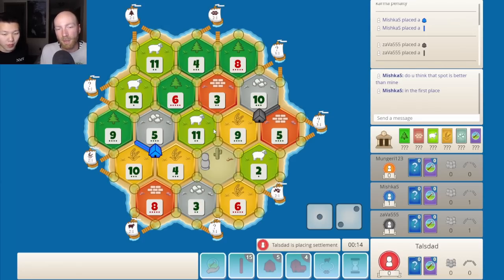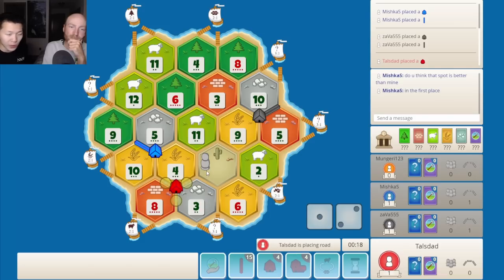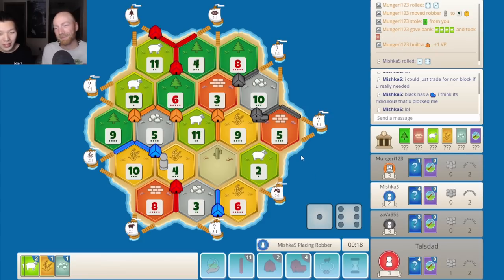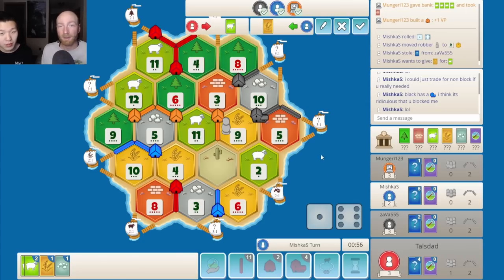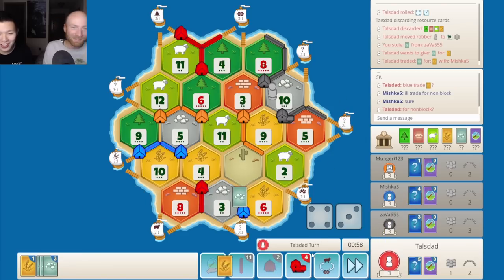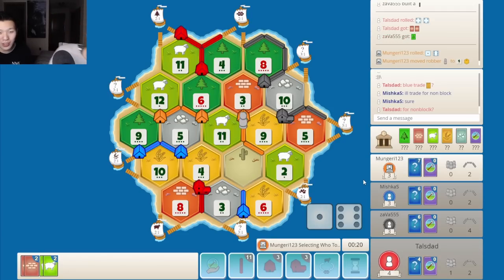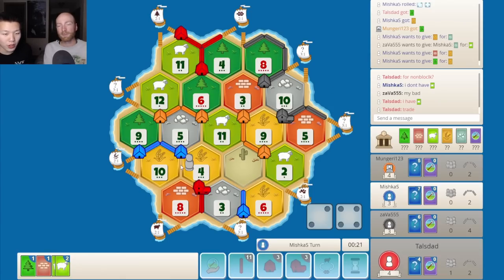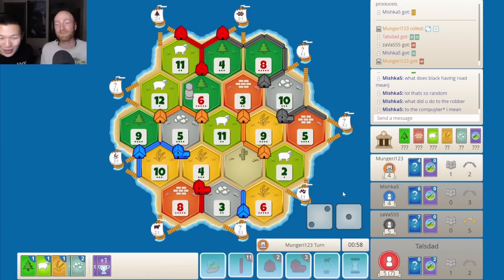Coaching Game 4 With DyLighted - "Spirit Of The Board"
Dylan and I played another game during his visit here in Florida. We were exhausted at this point but wanted to create some content and value to share with you.

Enjoy the gameplay and remember, you are amazing.

- DandyDrew